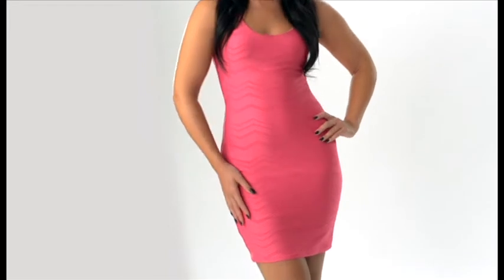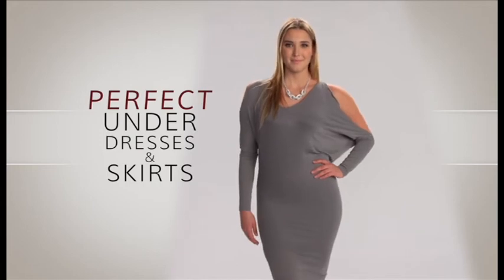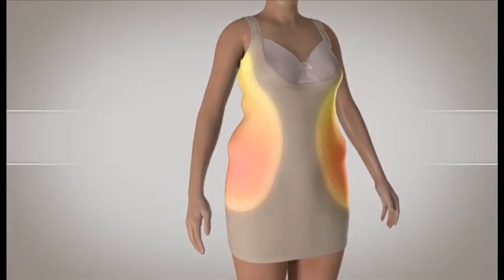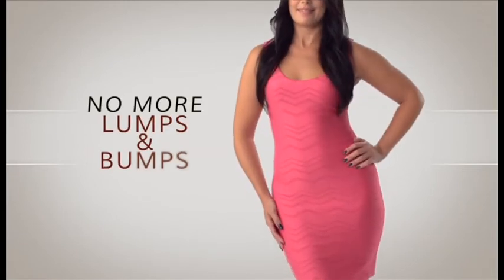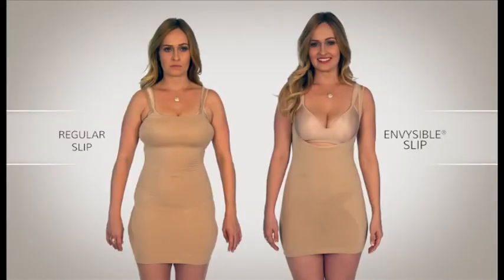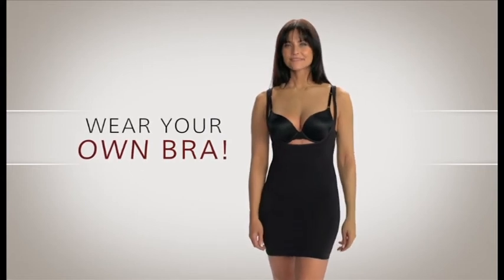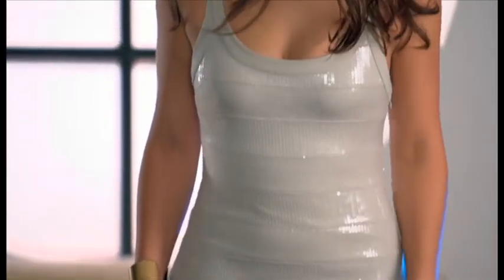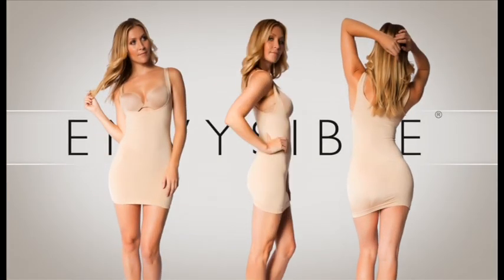Envysible Shaping Slip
Imagine if you could look slim and sexy in your favourite dress and all your clothes INSTANTLY!

Well, now you can with the incredible NEW (Wear Your Own Bra) Shaping Slip from ENVYSIBLE®!